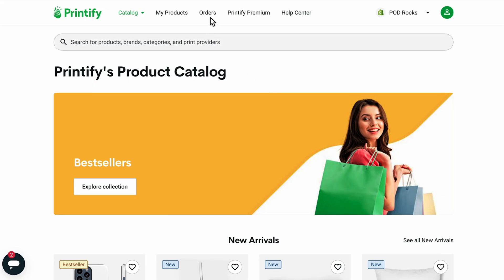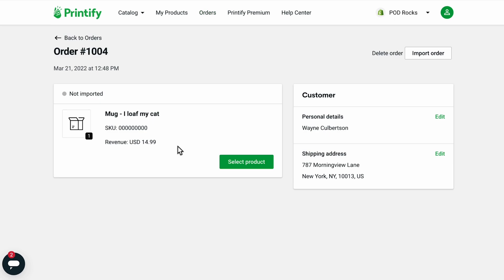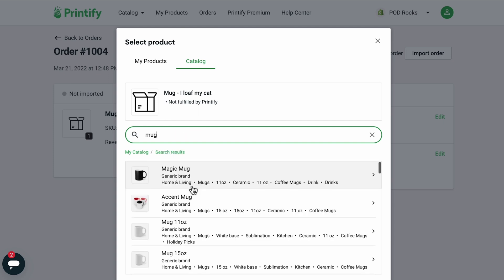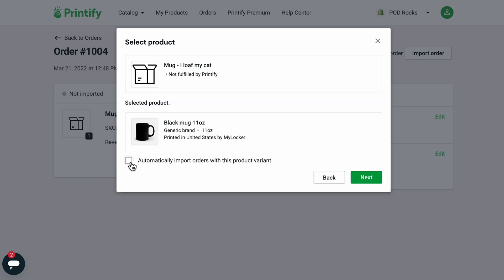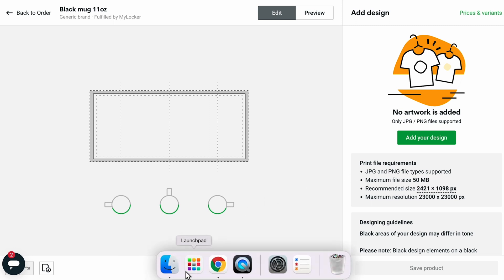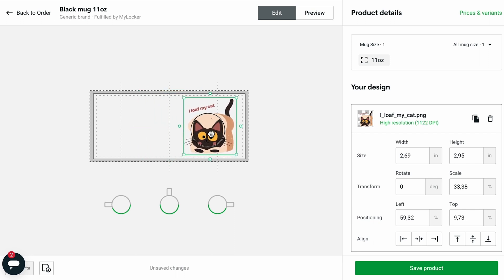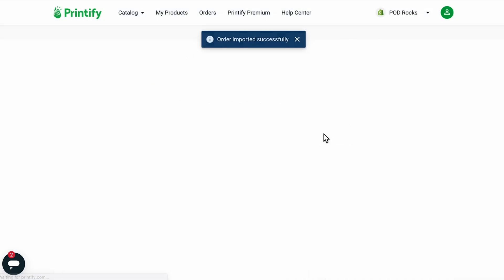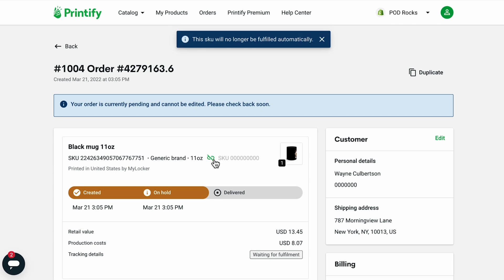Printify Tutorial: Import Orders with Unsynced Products (2024)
In this video, you’ll see how to import orders with unsynced products. Find more information on the integration here: